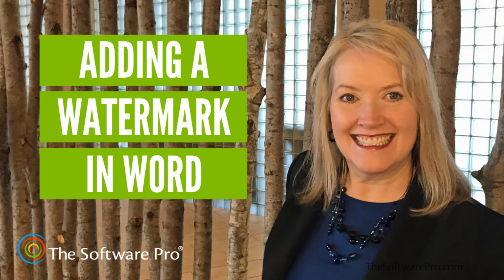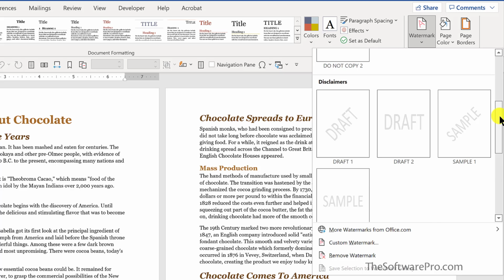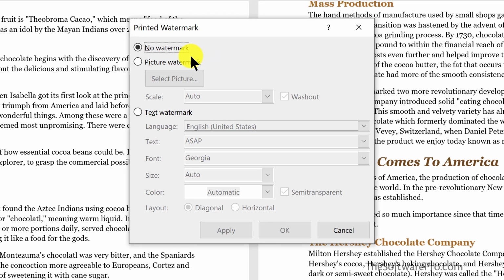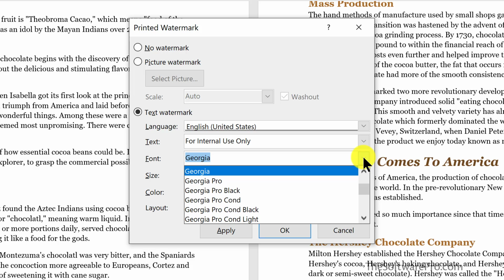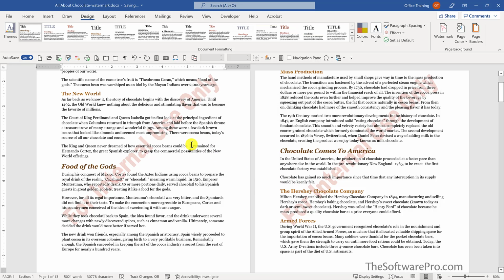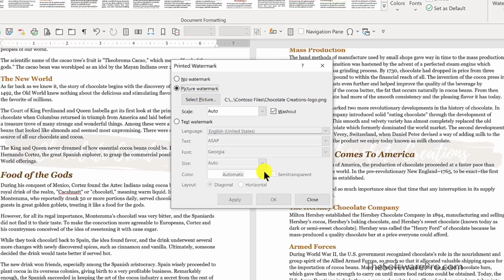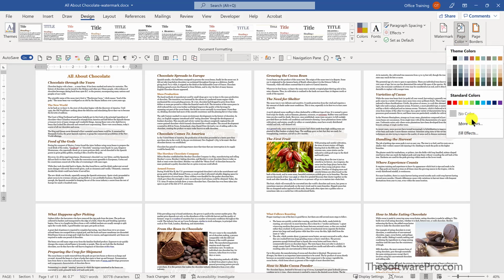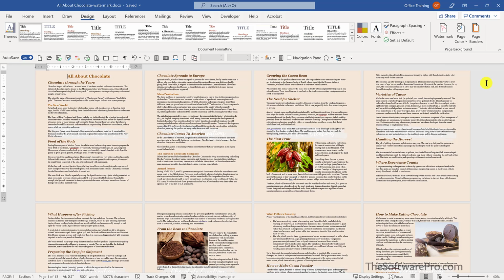Microsoft Word Mastery: How to Add a Watermark to a Word Document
How do you add DRAFT or CONFIDENTIAL to the background of a Microsoft Word document? How can you easily add a logo behind the text of a document in Word? The key is to add a watermark in Word.

In this step-by-step Word training (see chapter links below):
• Find out how to insert a watermark such as DRAFT or CONFIDENTIAL to the background of a Microsoft Word document
• Learn how to create a custom watermark in a document
• Discover how to add a logo or picture to the background of a Word document
• Follow the steps to apply a color to the page background in a document

⌚VIDEO CHAPTERS (timestamps):
0:00 Introduction
0:21 Adding a watermark in a Microsoft Word document
1:08 Creating a custom text watermark
2:43 Adding a logo or picture watermark
3:32 Bonus-Changing the background page color in a document
4:22 Wrap Up / Closing